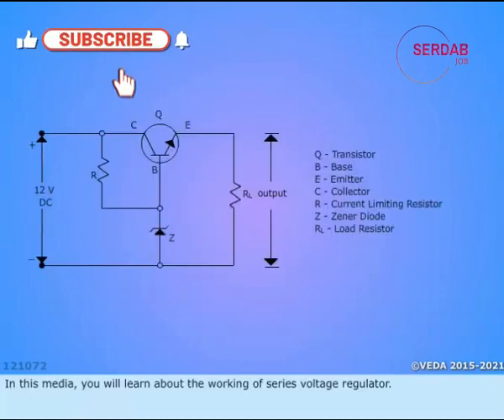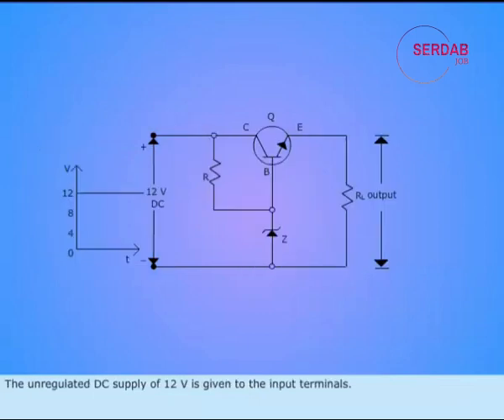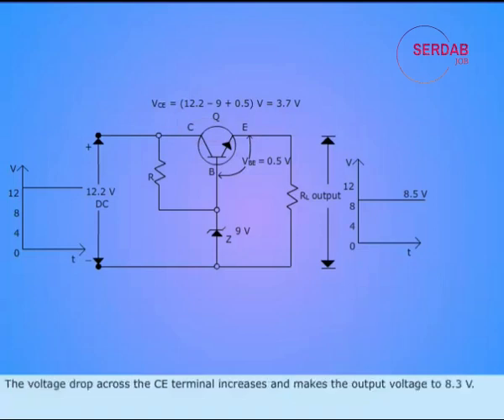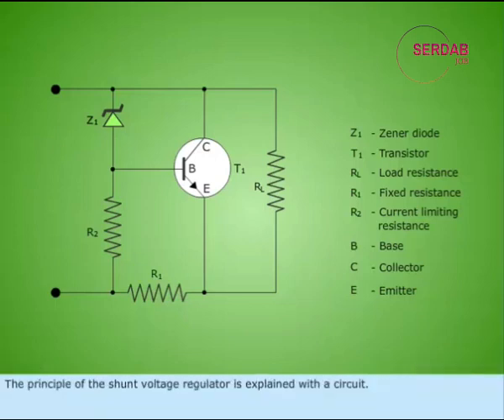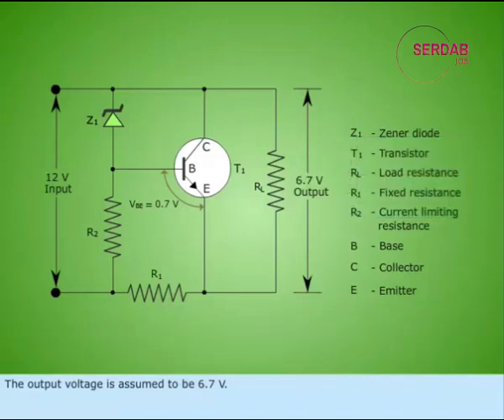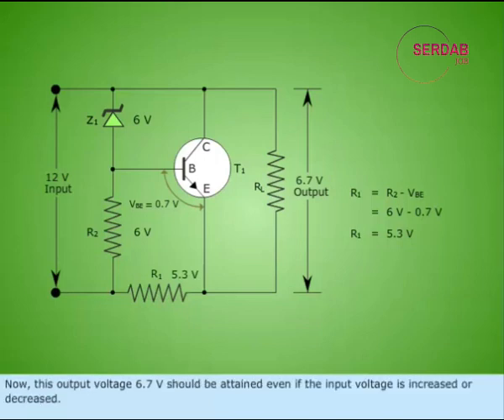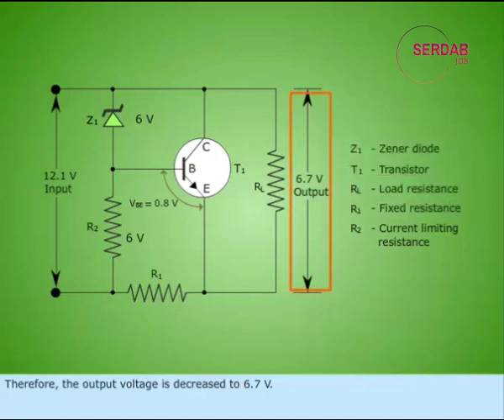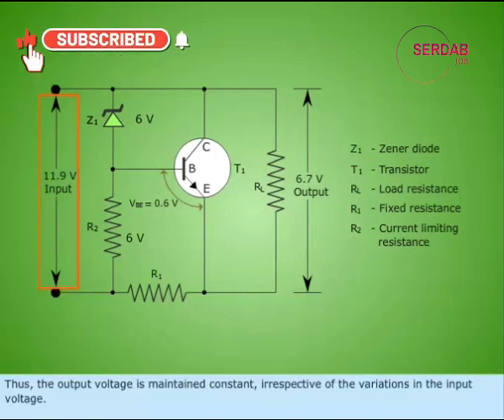Working Principles of Home Appliances(Series & Shunt Voltage Regulator)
Learn how to safely operate, maintain and repair home appliances in this practical course. The rapid development of home appliances has made much domestic work easier and faster to complete. This course examines commonly used electric devices and some of their non-electric counterparts, like water purifiers. We explain how to operate, maintain and repair such appliances. This course suits aspiring repair professionals or anyone who wants to keep their household machines working at peak efficiency. What You Will Learn In This Free Course
• Explain the principles and working of different types of lamps
• Describe the working principles, advantages and disadvantages of different types of water purifier
 • Outline the preparation of the heating element for a heater
 • Discuss the operating principles and safety precautions of various cooking appliances
• Explain the operation of common home appliances like the electric iron box, geyser, refrigerator and washing machine
 • List the servicing methods of different appliances
• Explain the operation, features and advantages of grinders and mixers
• Describe the operating conditions of an uninterrupted power supply (UPS) unit